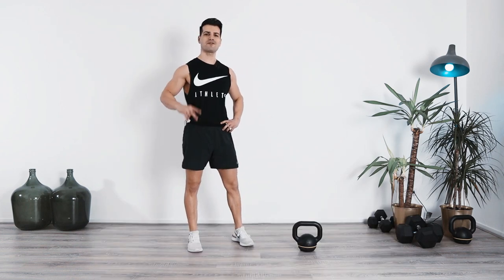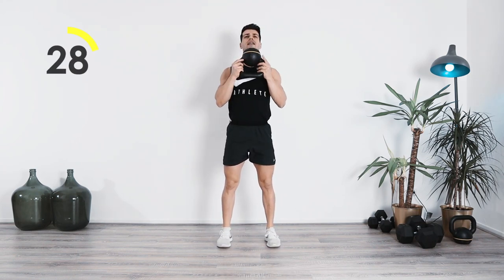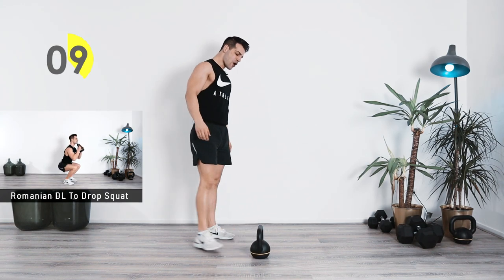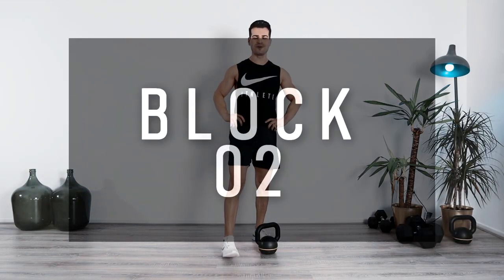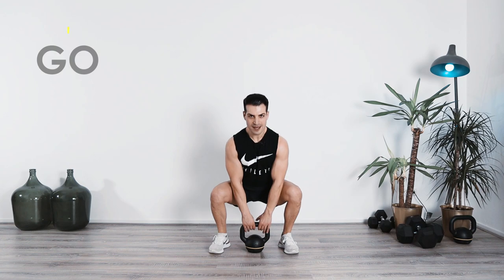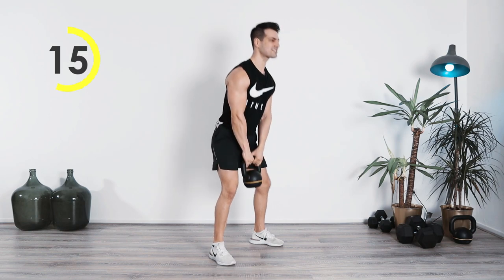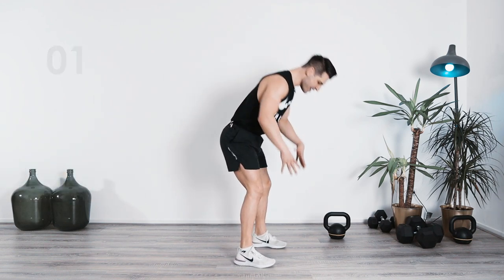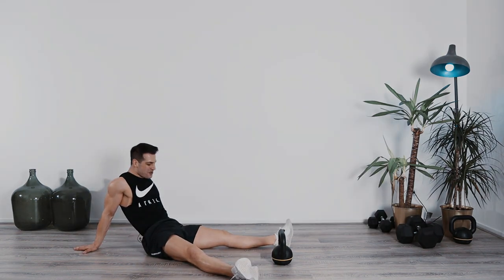30 min Serious Kettlebell HIIT | Serious Advanced Full Body Workout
This 30 min serious kettlebell HIIT is a serious advanced full body workout for everyone looking for an intense and sweaty home workout. The workout entails two blocks of exercises. Each exercise will be performed for 35 secs followed by 15 secs.

Please find below the script of today’s 30 min full body kettlebell workout:

BLOCK 01
1. Romanian Deadlift To Drop Squat
2. Front Squat Jump To Push UP & Hand Walkout
3. Reverse Grip Bent Over Row & Half Burpee
4. 4x High Knees & Flat On The Ground
5. Goblet Squat & Overhead Press

BLOCK 02
1. Full Deadlift Upright Row To Overhead Press
2. Weighted Jack Knife
3. Upright Row & Reverse Lunges
4. Hand Walkout To Plank Jack & Jump
5. 4x single Arm Row & Switch

This full workout is a serious follow along home workout.

If you liked this "30 min Serious Kettlebell HIIT | Serious Advanced Full Body Workout" please click on the like button and let me know how it went.

GEAR UP!